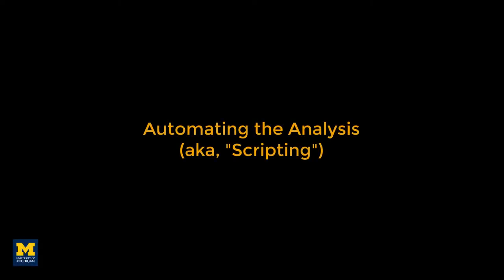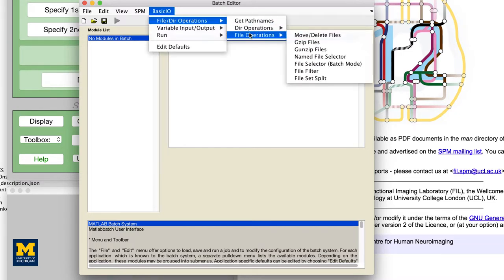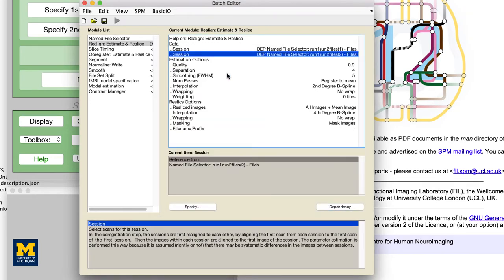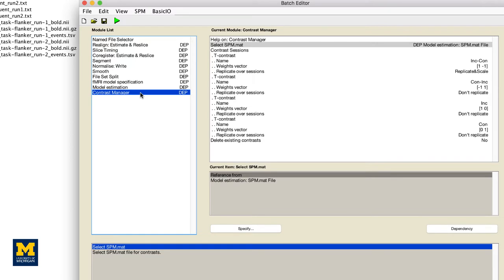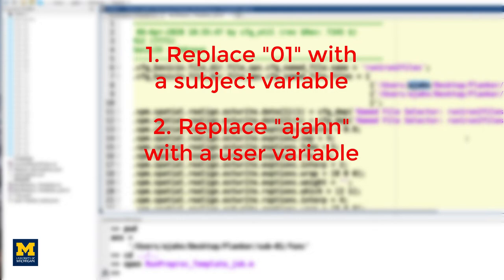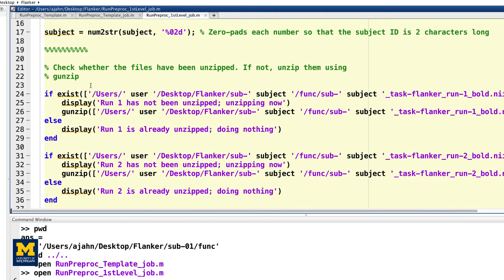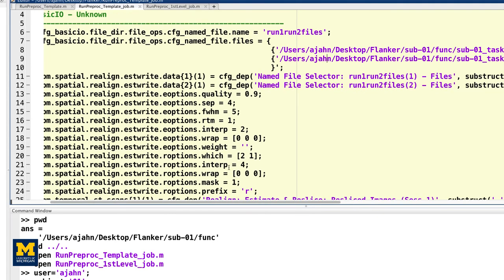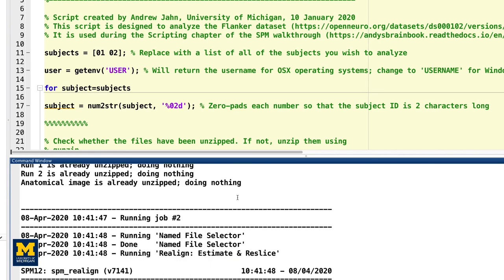SPM Tutorial #6: Scripting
Table of Contents:

0:00 Why Script?
0:55 The Batch Editor
1:37 Dependencies
3:10 Saving the Matlab Batch Script
4:07 Editing the Batch Script
5:47 Horizontal Concatenation
6:30 Editing the Onset Times
7:23 Running the Script